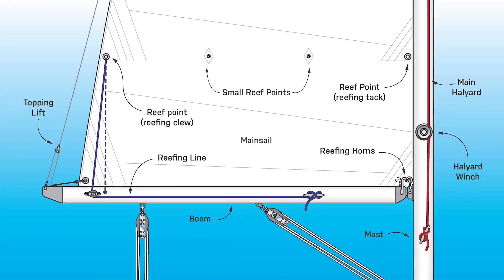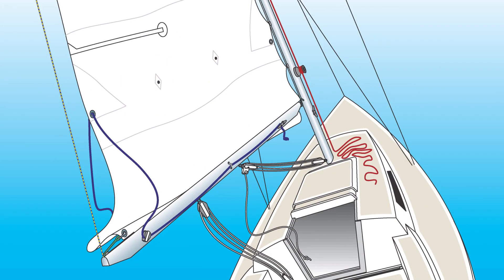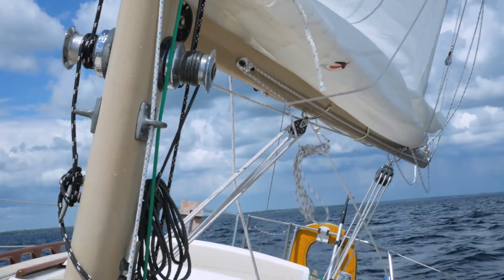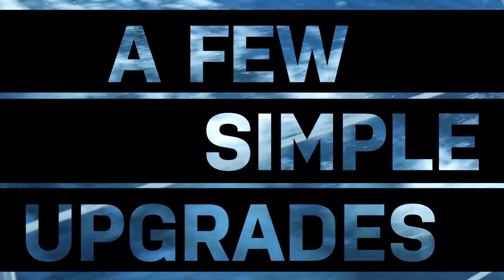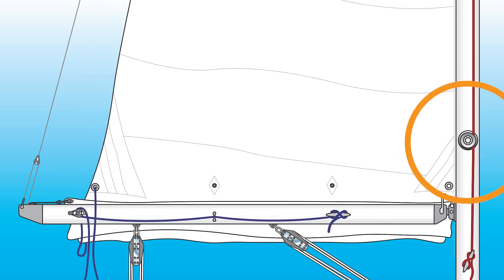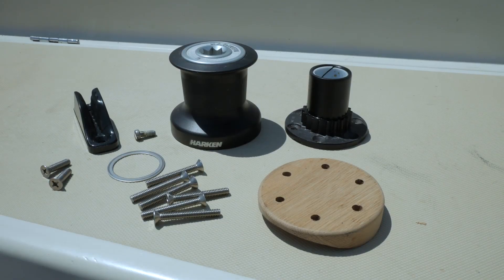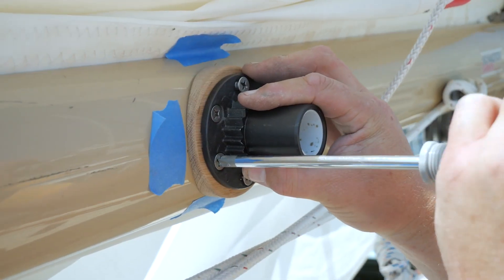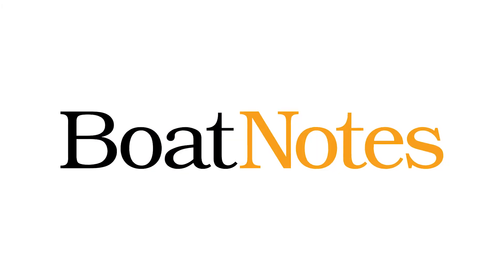Sailboat Jiffy Reefing Upgrades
A few simple updates to a stock jiffy reefing system can make it much easier to reef a mainsail. We added a 4:1 reefing cunningham for the luff and a #6 winch on the boom for the reef line. The winch converts the reef line from a stock 2:1 purchase to 12:1, so you can easily pull the foot and leech tight.